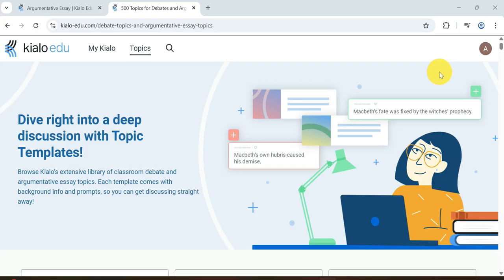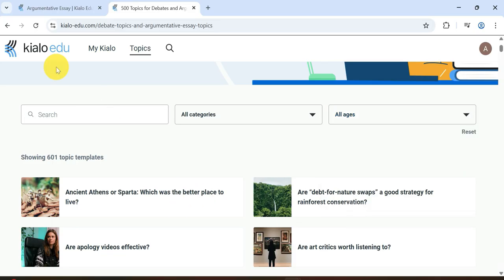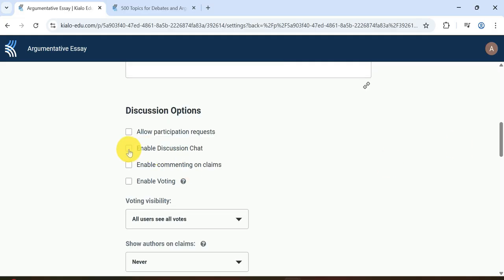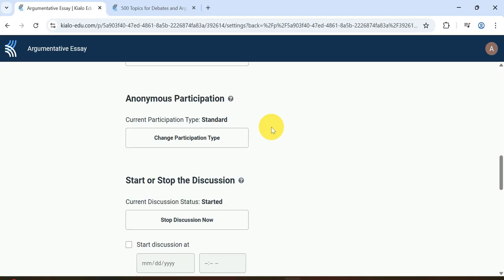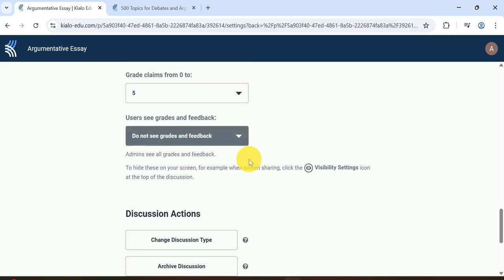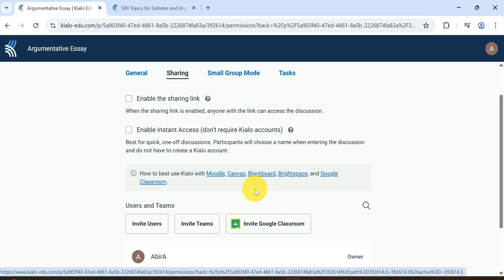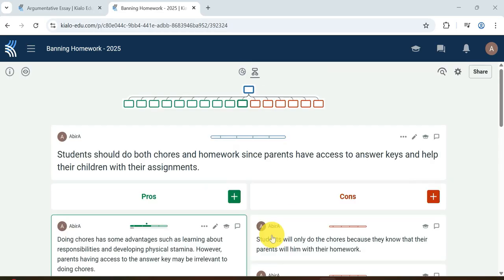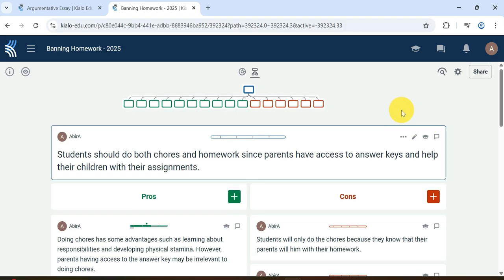Kialo edu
I would like to share my experience using Kialo edu with my learners. The video shows its different features.